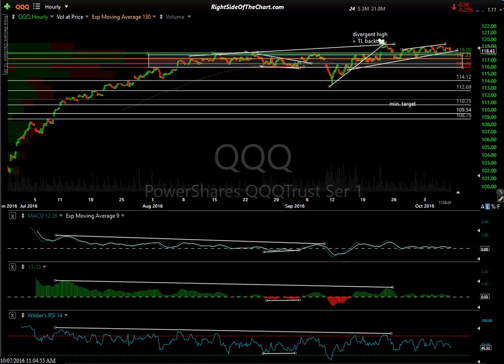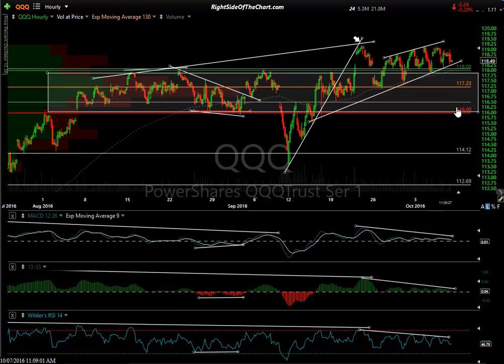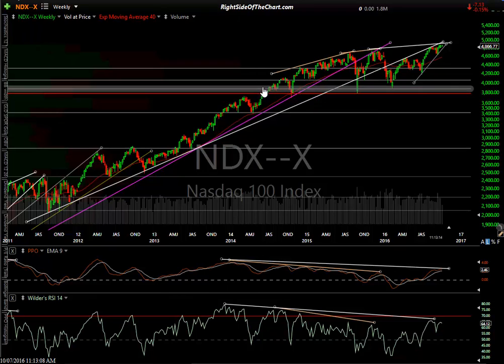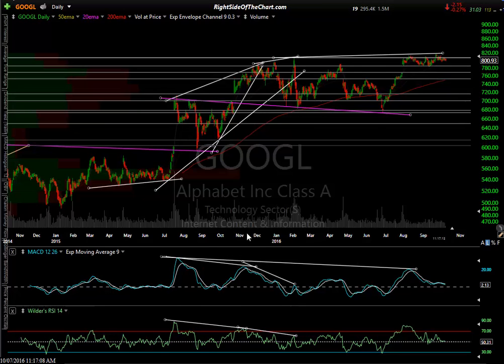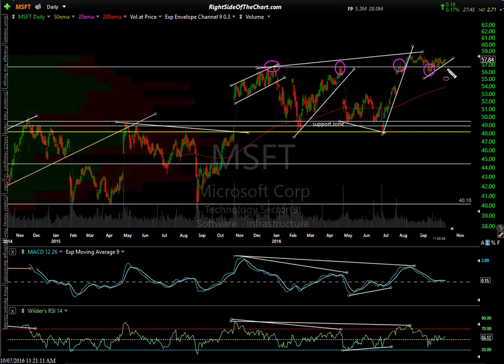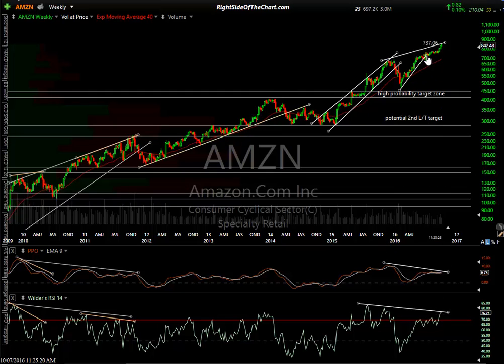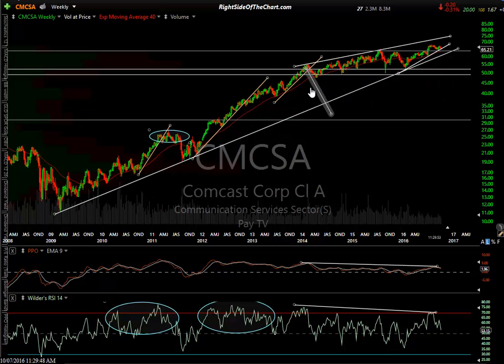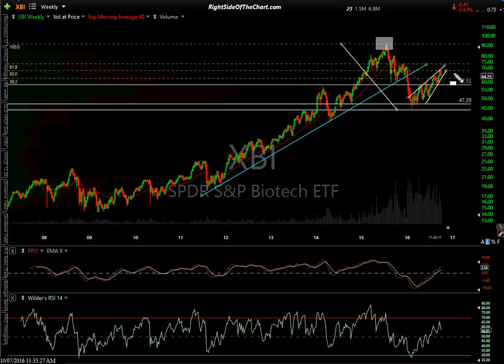Nasdaq 100 & Top 10 Components Analysis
A look at the short & long-term charts of the Nasdaq 100, QQQ & the top 10 components which are responsible for over 50% of the performance of that leading stock index.